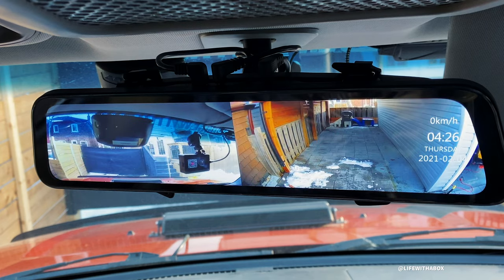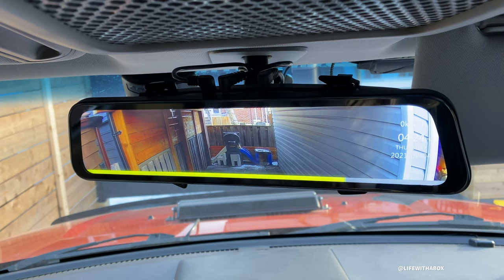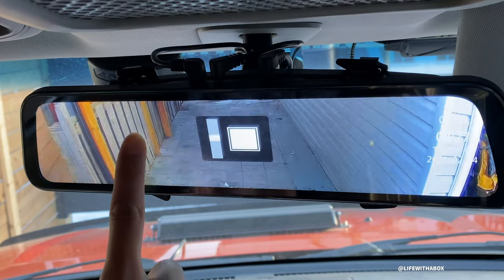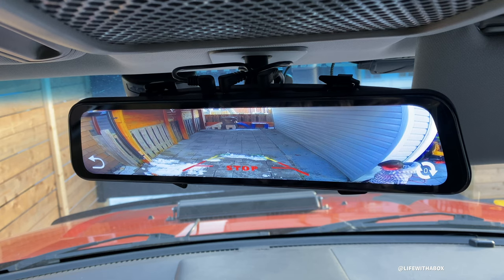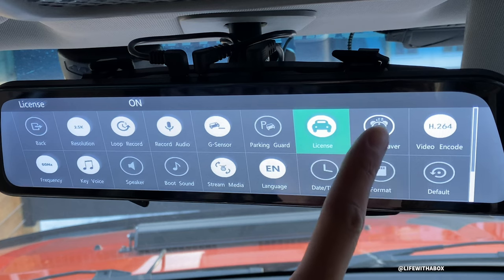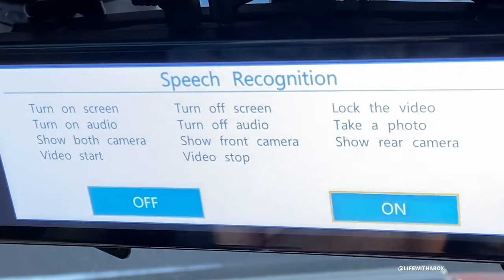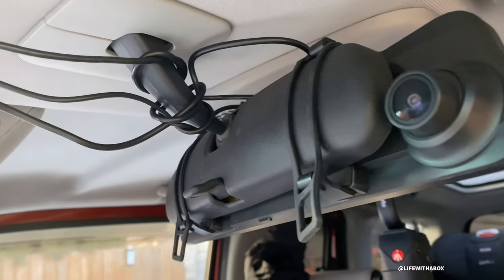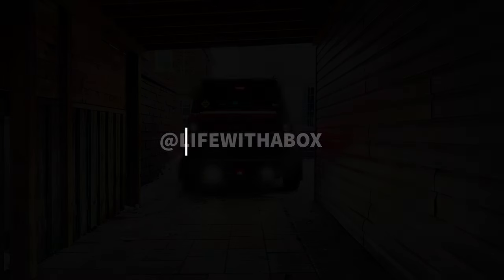Time to SWITCH to a Rear Camera Mirror!! TOGUARD 2.5K REVIEW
It's all about SAFTEY.  Especially when driving a larger vehicle like my Honda Element it's practically impossible to know what's behind you using the stock mirror.  After using a rear camera mirror it's no longer an issue backing up and changing lanes.   There's a part in the video where you see my kid hiding behind my car which you can only spot him with the camera mirror.  I review the TOGUARD 2.5K rear camera mirror in this video to give you an idea of what it's like.  I highly recommend getting one to increase safety.

LED Front Bumper Light Bar

Auxbeam Front LED Fog Light

Reverse Radar Sensor Backup System

Universal Heated Seat DIY Kit

Rear Tailgate LED Strip Light Bar

Rear Amber Turn Signal LED Light

Rear Red Brake LED Light

22 Gauge 2pin Electrical Wire

Hood Mounted LED Light Bar

Rear Bottom Bumper Dual LED Fog Lights

Interior LED Light Strip Warm White

Rear Single Fog LED Light